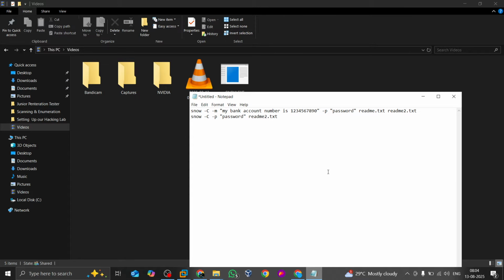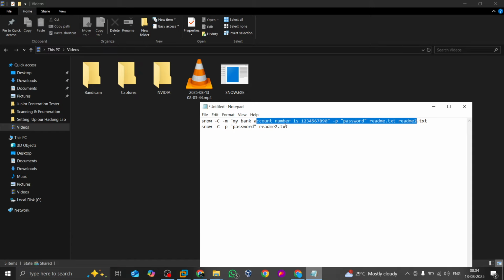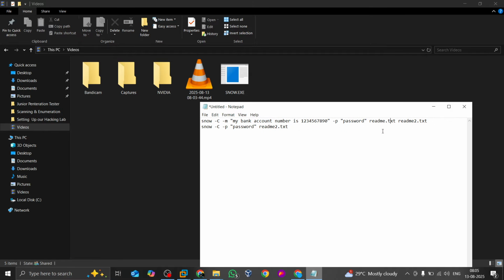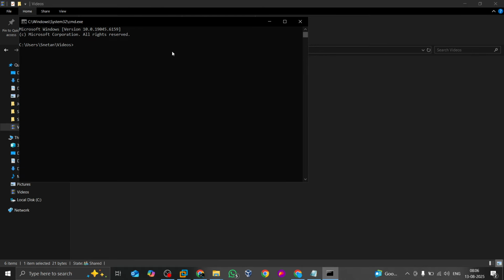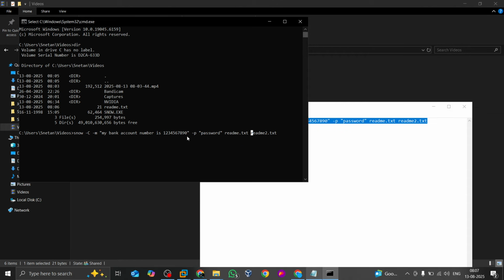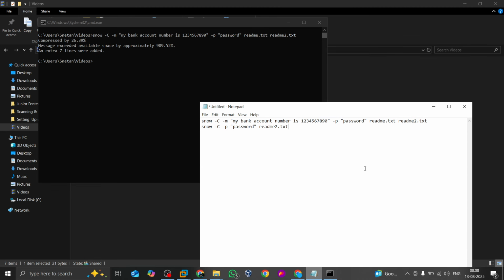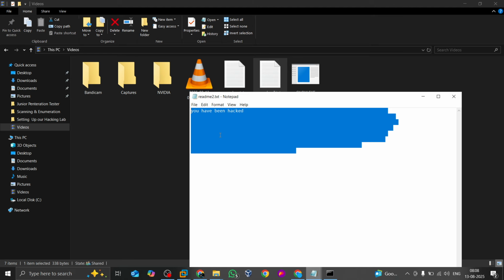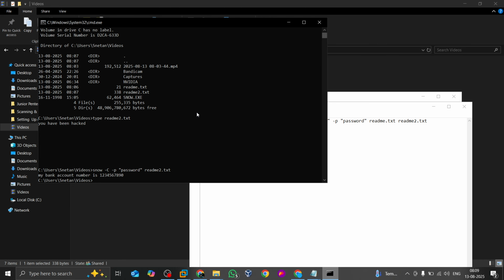⚠️ Stealth Hacking: How to Hide Malware in Images with Steganography (Snow Tool Tutorial)"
Have you ever wondered how hackers can deliver malicious payloads right under the nose of security systems? Welcome to the covert world of steganography. In this in-depth ethical hacking tutorial we explore one of the stealthiest data hiding techniques: embedding secret messages — and how attackers could hide malware — inside otherwise harmless image files.

This video focuses on the classic and powerful Snow steganography tool. We cover both attacker techniques and, crucially, defensive detection methods for blue teams and analysts.

What steganography is and how it works

Why threat actors use steganography and the detection challenges it creates

A step-by-step walkthrough of using Snow to embed and extract data (lab-only demo)

A practical demonstration showing how a payload could be concealed in JPEG/PNG files (controlled lab)

Defensive techniques: how to spot, investigate, and mitigate steganographic abuse

🚨 LEGAL & ETHICAL WARNING
This content is for EDUCATION AND ACADEMIC PURPOSES ONLY. All demos are performed in a controlled, isolated lab environment. Do not use these techniques on systems you do not own or do not have explicit, written permission to test. Unauthorized misuse is illegal and unethical and can lead to criminal charges. If you’re a defender, use this knowledge to improve detection and response.

Timestamps

0:00 ▶️ Introduction to Steganography & Malware Hiding

1:30 🧠 What is the Snow tool? Overview & capabilities

2:45 🛠️ Setting up a safe lab environment (ethical hacking best practices)

4:00 🪄 Step-by-step: hiding a message/file with Snow (lab demo)

7:10 🔍 Extracting hidden data — simulating discovery & analysis

9:00 ⚠️ The dangers — how malware could be hidden and delivered

11:30 🛡️ Blue Team perspective — detection, indicators, and response tips

13:00 ✅ Conclusion, final thoughts & recommended next steps

Useful resources

Further reading & tools
Links to Snow, research papers, and defensive resources will appear in the pinned comment/description below. (Only link to legitimate/public sources — never to malicious payloads.)

Got questions or lab setup issues? Hop into our Discord and ask — we keep the community focused on legal, ethical learning and blue-team readiness.